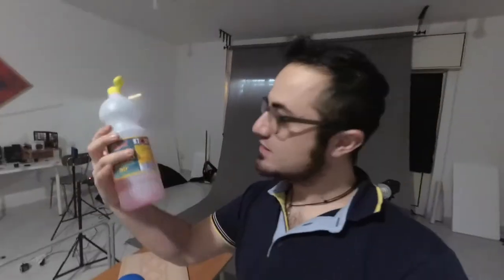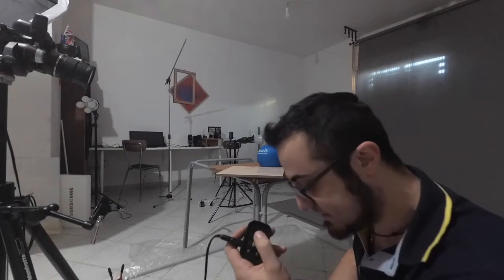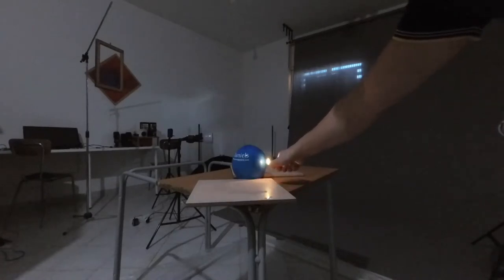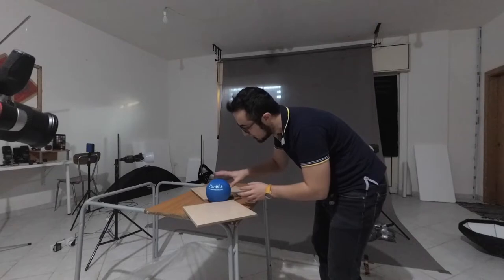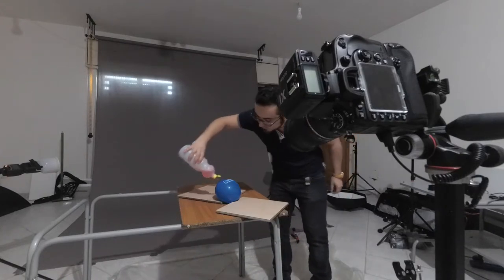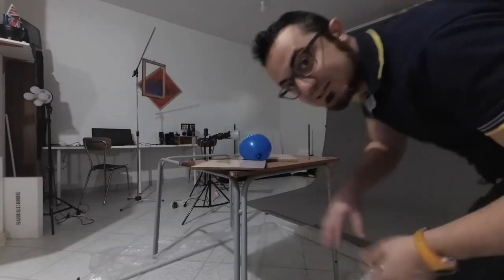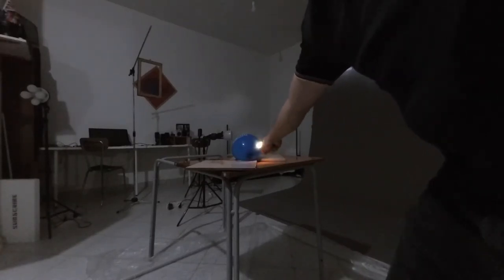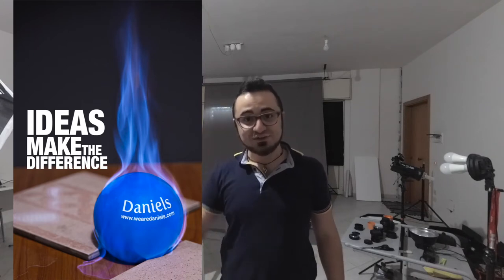Fine art photography tutorial ' FIRE A WATER BALLOON with spirit WILL IT EXPLODE? ' BTS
FIRE A WATER BALLOON with spirit WILL IT EXPLODE?

An amazing experiment in studio!
A balloon filled up with cold water, will explode if i light up spirit poured on it? Or our result will be just a nice blue flame?

Thanks to Daniels Studio to make it happen for their advertising photoshoot

Facebook likes!